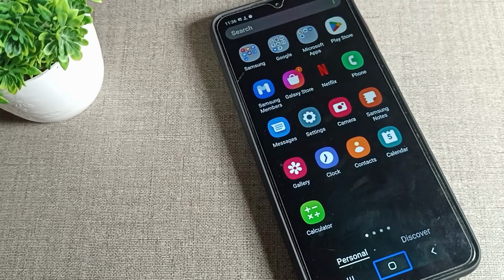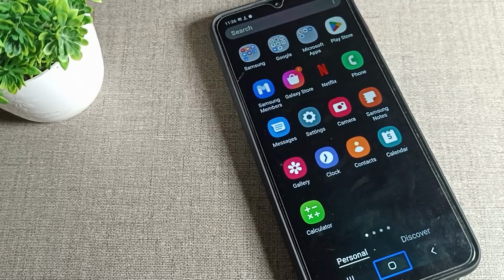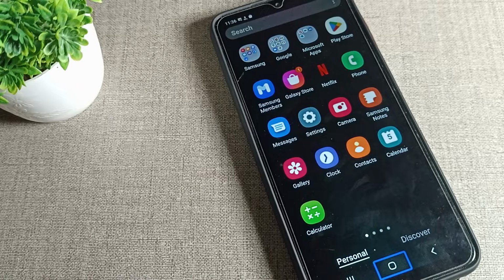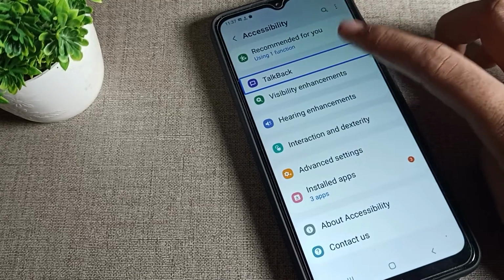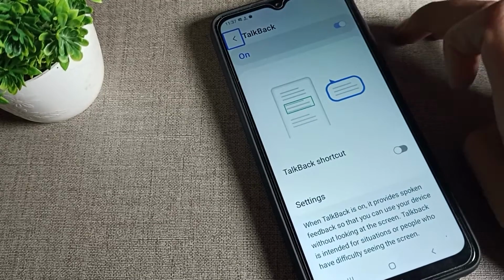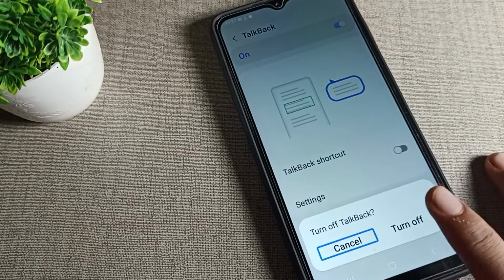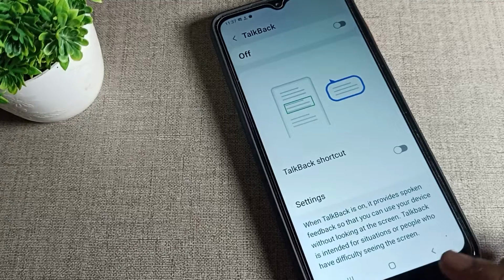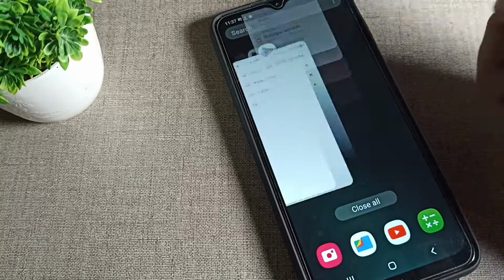How to disable TalkBack in Samsung galaxy M13 5g phone, TalkBack setting